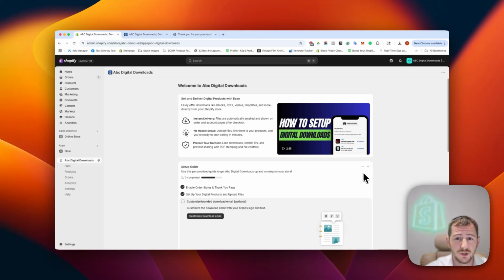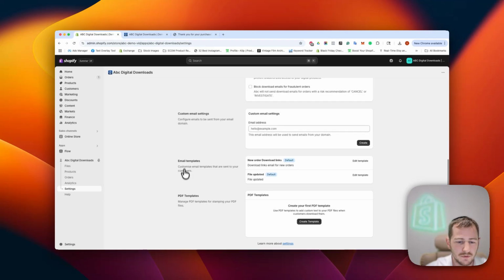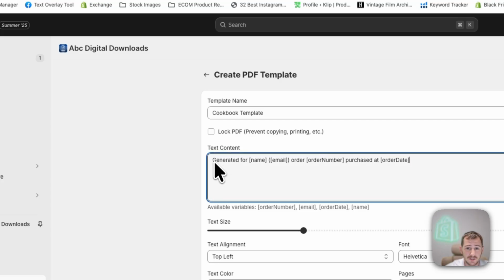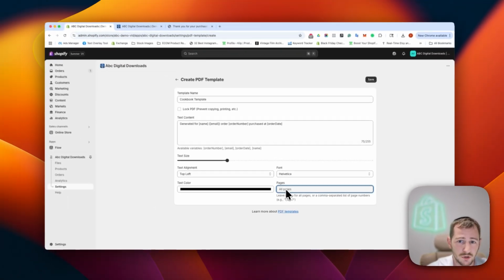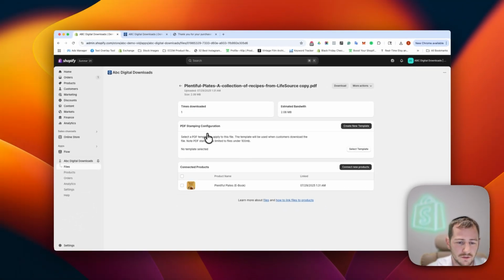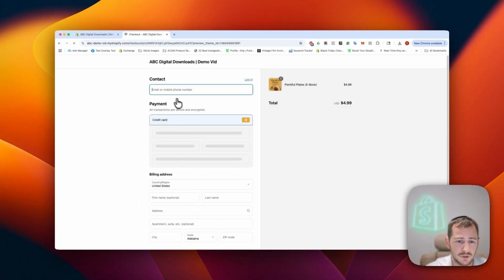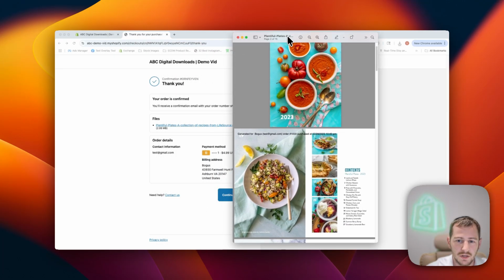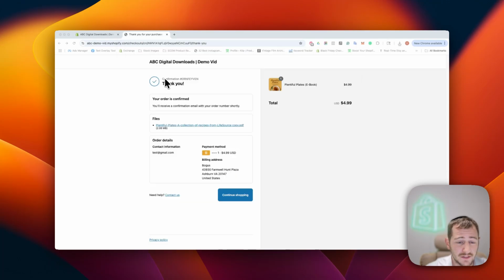How to Set Up PDF Stamping on Shopify | Step-by-Step Tutorial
Want to protect your digital products and personalize each sale? In this video, we’ll show you exactly how to set up PDF stamping on your Shopify store using the ABC Digital Downloads app.

With PDF stamping, you can automatically add customer-specific information—like their name, email, or order number—to every purchased PDF. This makes your files more secure and discourages unauthorized sharing.

Here’s what you’ll learn:

- Installing ABC Digital Downloads on your Shopify store
- Enabling and customizing PDF stamping
- Automatically delivering stamped files after checkout
- Best practices for securing your digital products

This step-by-step guide is beginner-friendly and will have you selling secure, stamped PDFs in minutes.